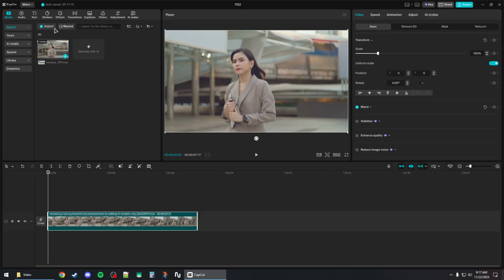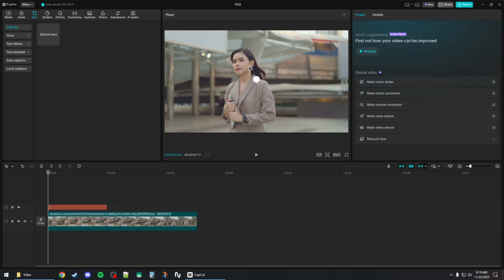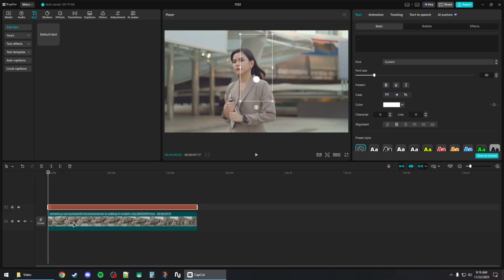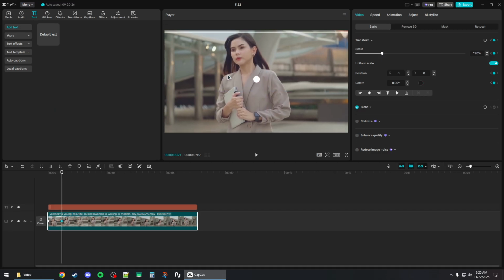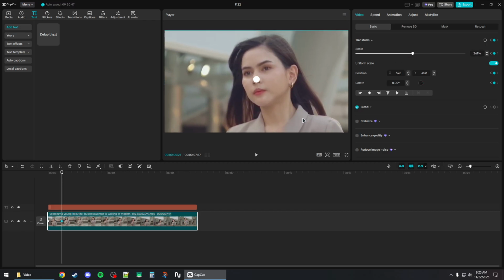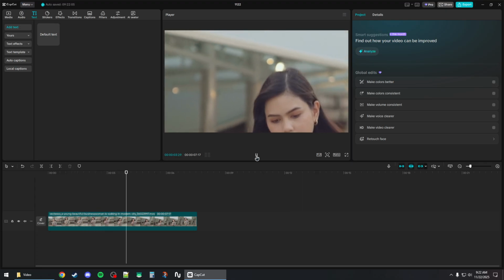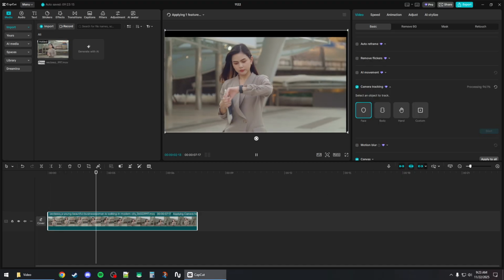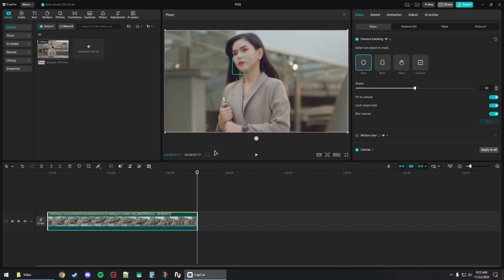How To Motion Track Face In CapCut (2 Methods)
Learn two simple methods to motion track and attach effects to a face in the CapCut mobile video editor.